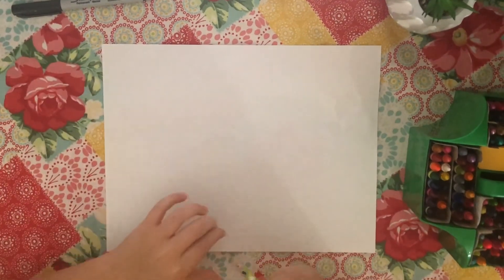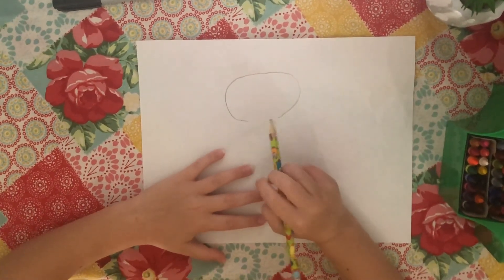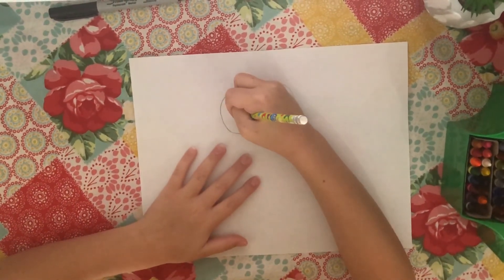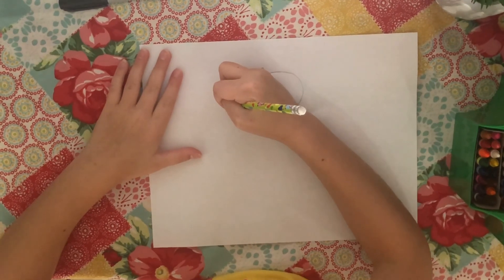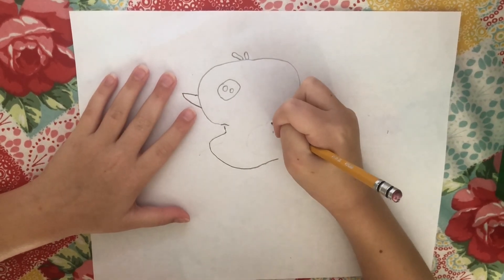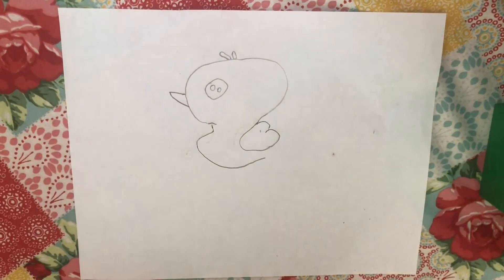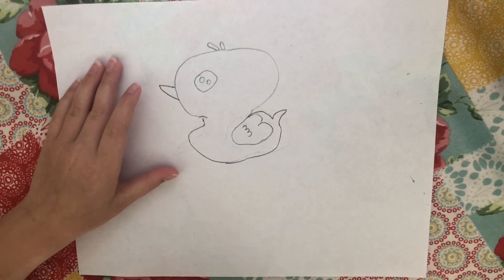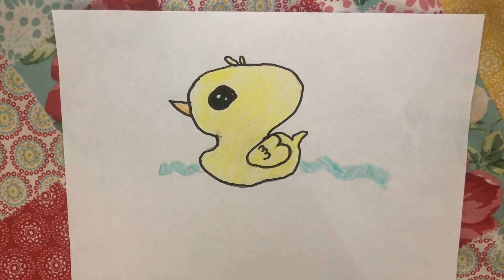Duck Drawing Tutorial 2020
how to draw a duck ~ for kids